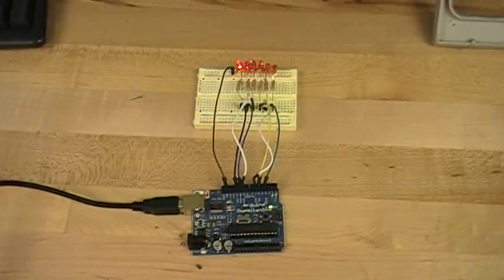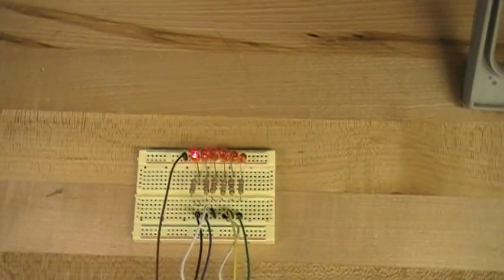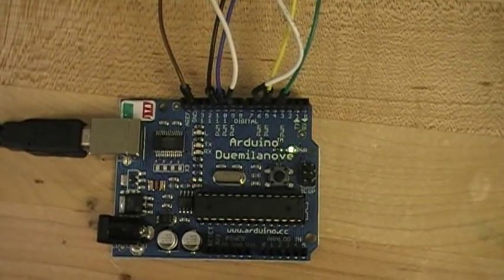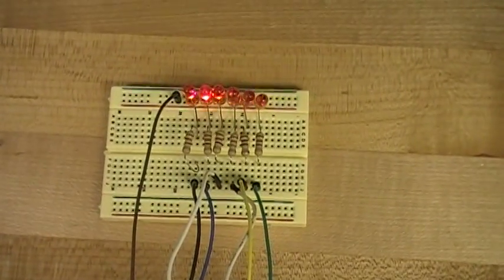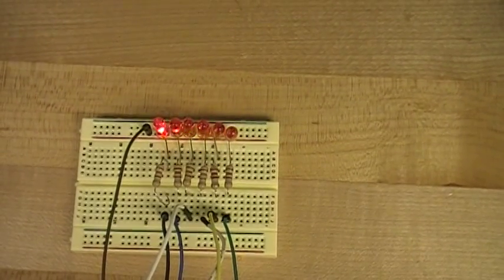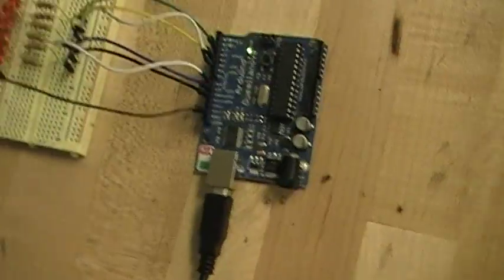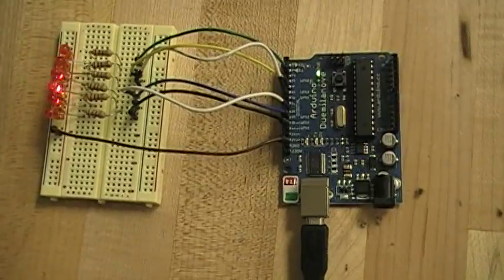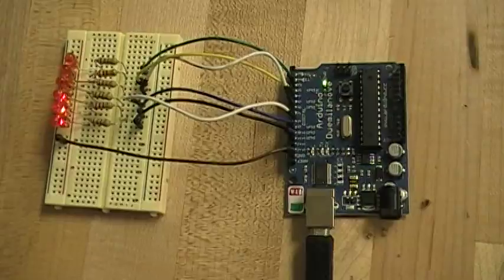kitt.mod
Arduino Construction Project. Difficulty: easy. This Arduino flashes six LEDs in a pattern much like the lights on the "Knight Rider" TV series car called K.I.T.T. Full details on how to construct this project are